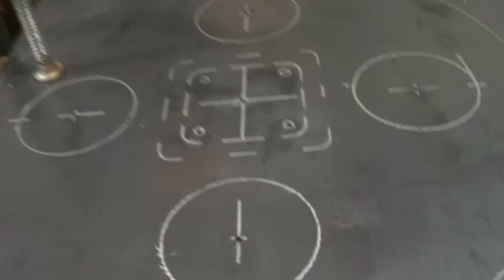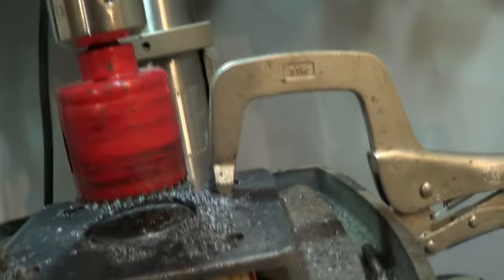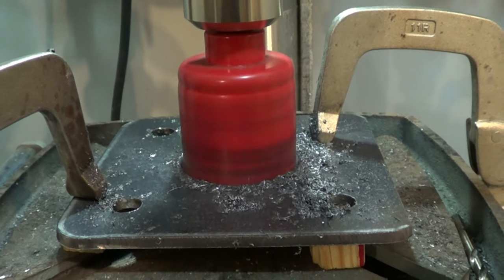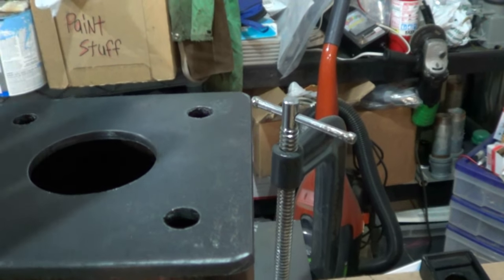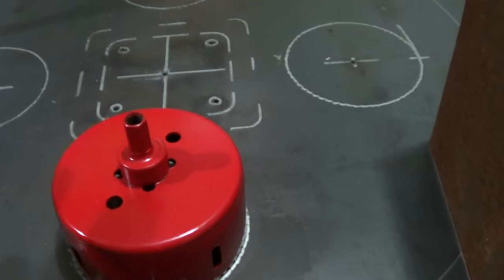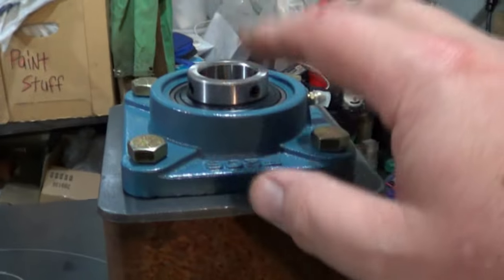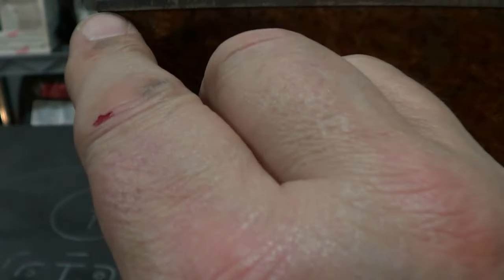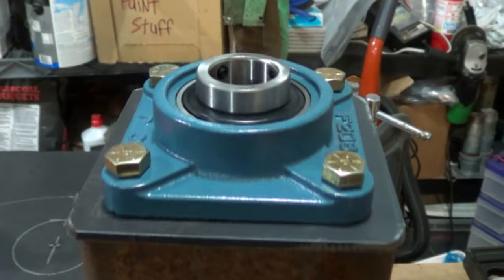AXIAL FLUX WIND TURBINE GENERATOR - CUTTING HOLE